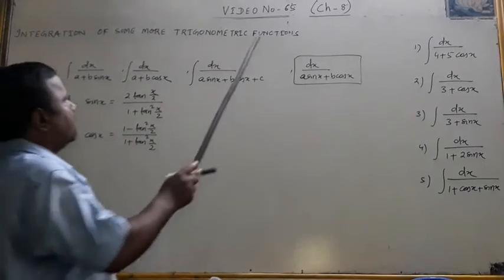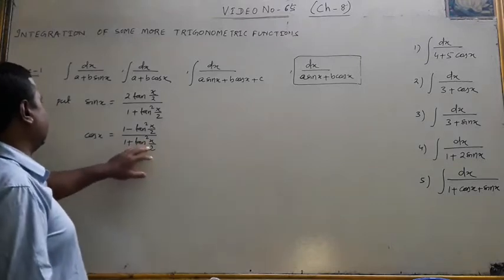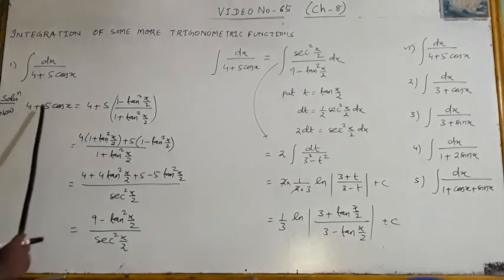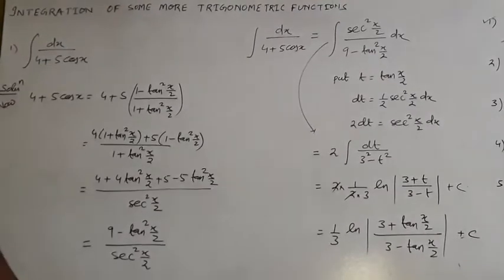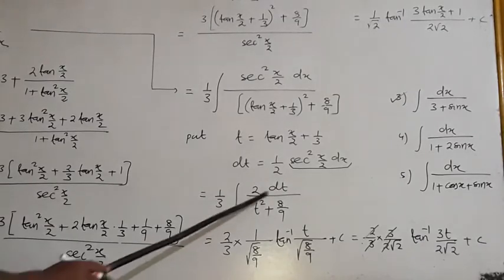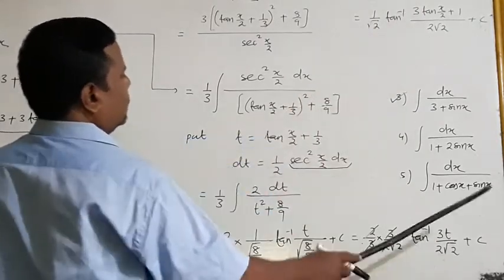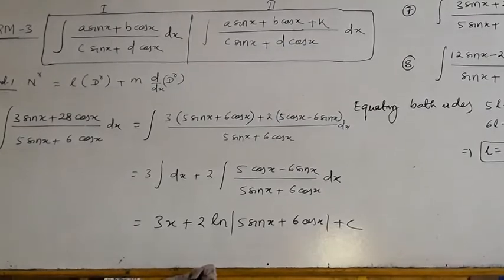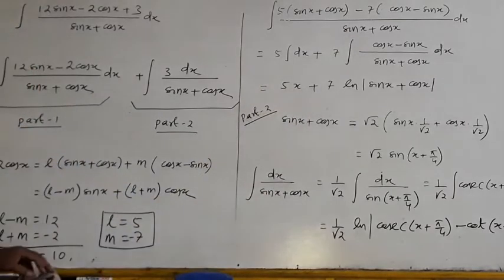Integration Of Some More Trigonometric Functions Problems 1 To 8 Class 12 (Part 1)👨‍🏫👨‍🏫